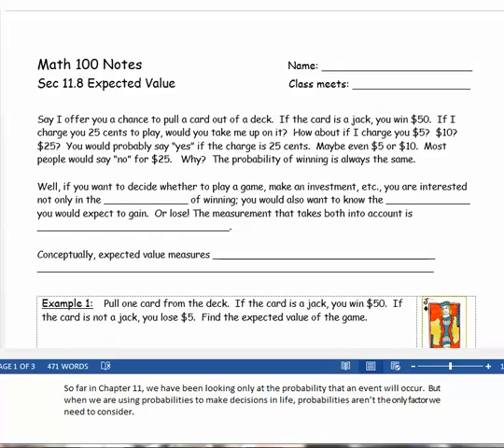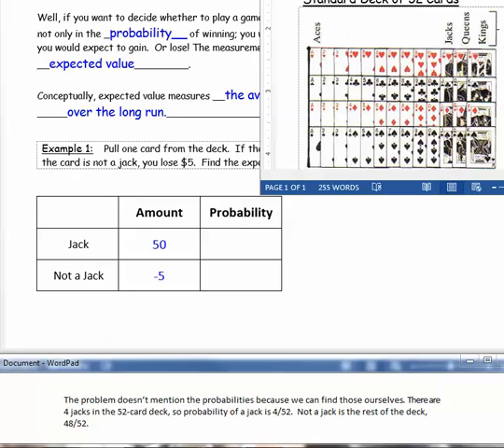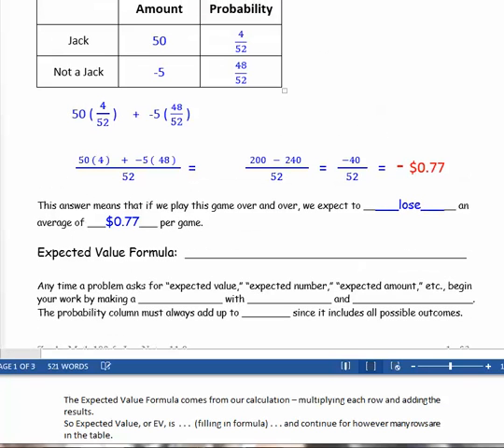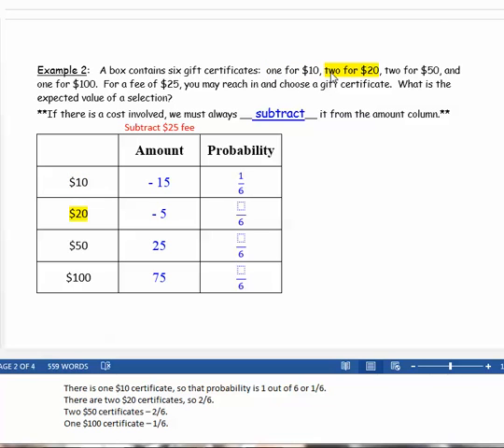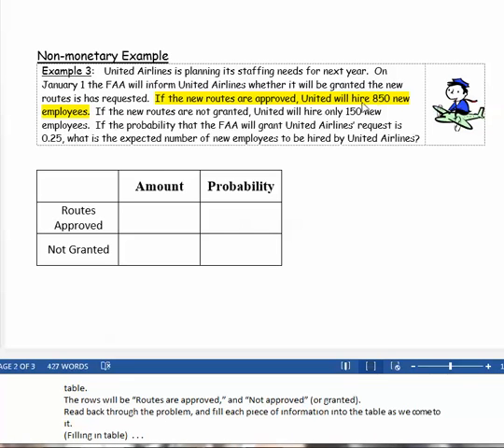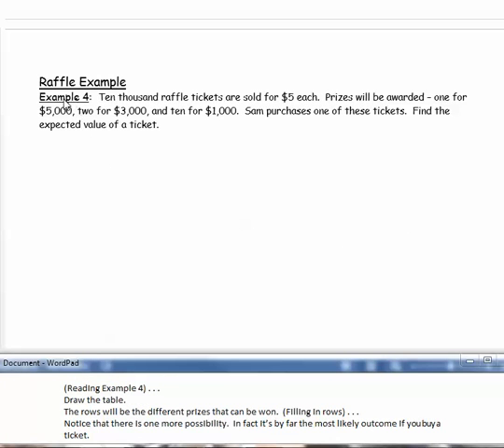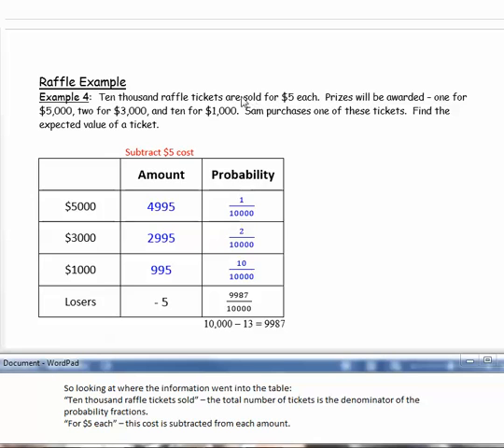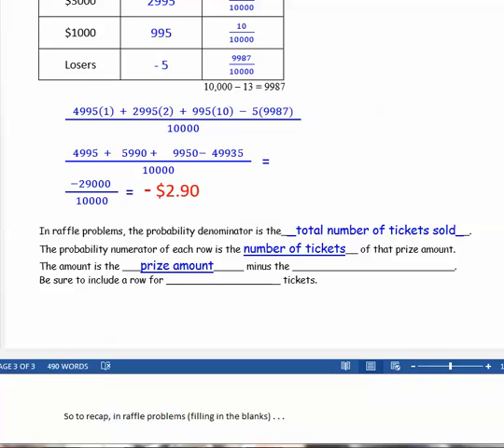CZ M100 Lec Video 11.8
Section 11.8 - Expected Value
Professor Cindy Zarske
Fullerton College
Blitzer "Thinking Mathematically" 6th Ed.